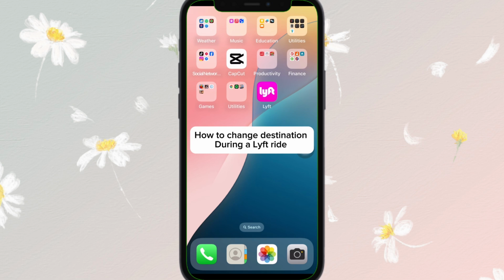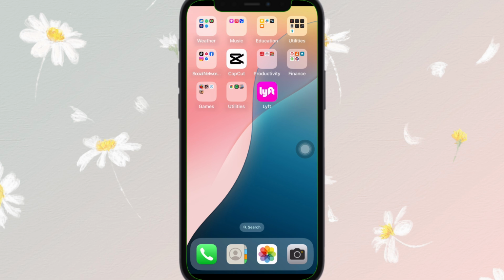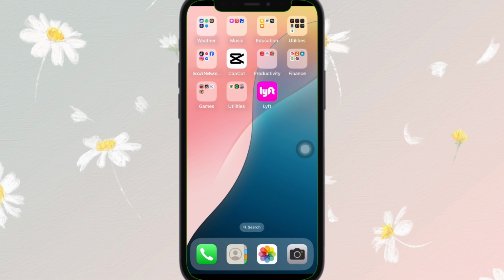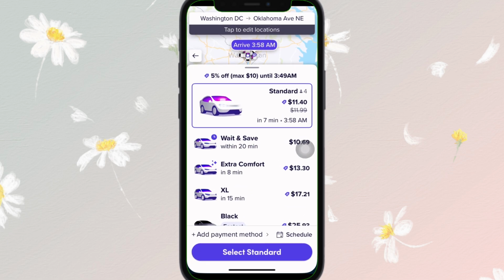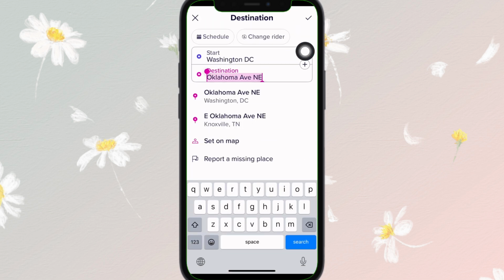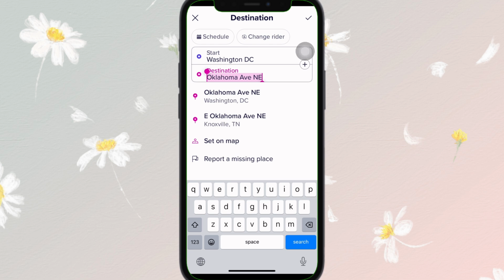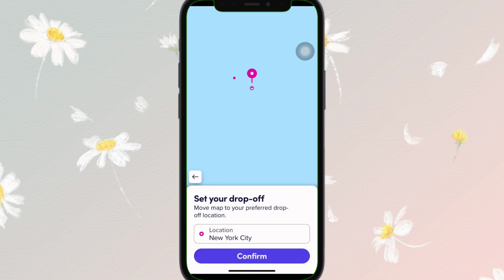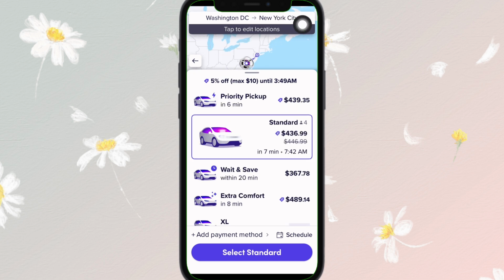How to Change Destination During Lyft Ride 2025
Looking to change your destination during a Lyft ride? This easy-to-follow tutorial will show you exactly how to update your drop-off location while your ride is in progress. We’ll guide you through the simple steps to modify your destination quickly inside the Lyft app.

👉 Learn how to communicate changes to your driver and adjust your route seamlessly so you can reach your new destination without hassle. With just a few taps, you can stay flexible and in control of your ride.

🎬 Watch till the end to master changing your destination anytime during your trip!